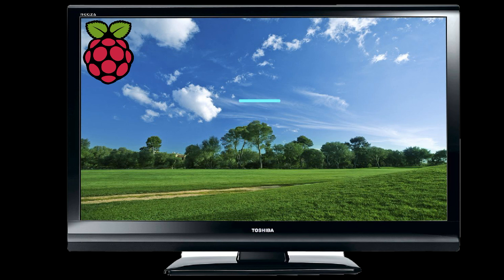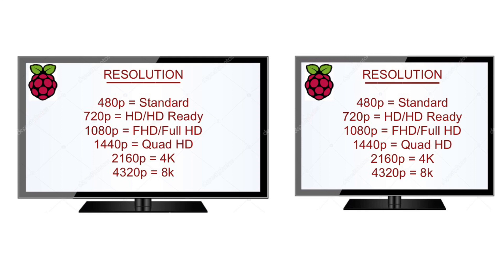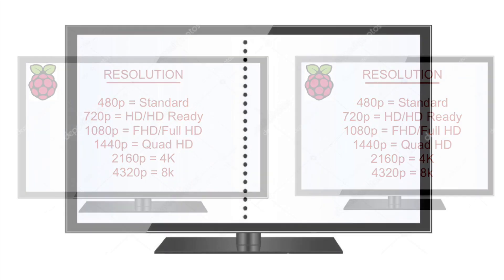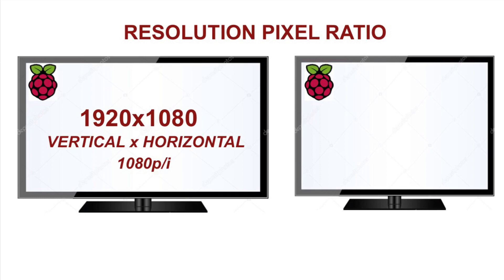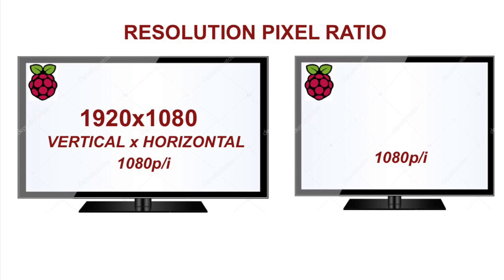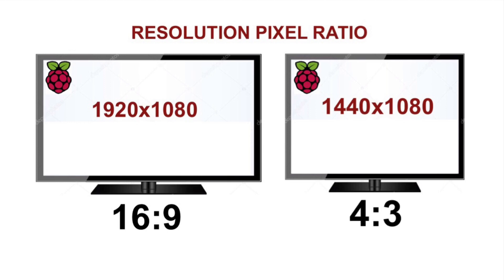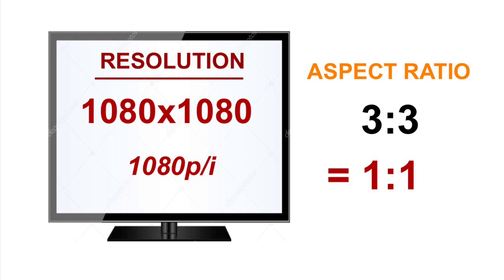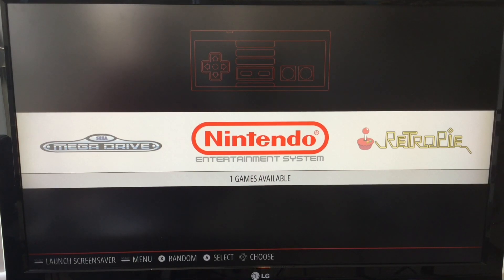Resolution: Understanding Monitor resolution and Aspect Ratio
A quick tutorial on Resolution and Aspect Ratio.  Originally done to explain resolution for Raspberry Pi/Retropie resolution settings, but educational for everyone.